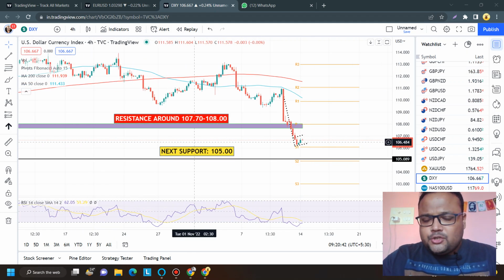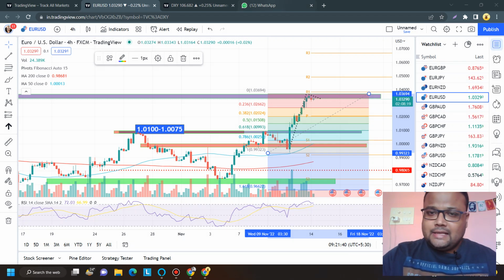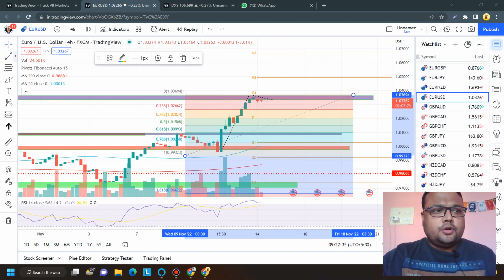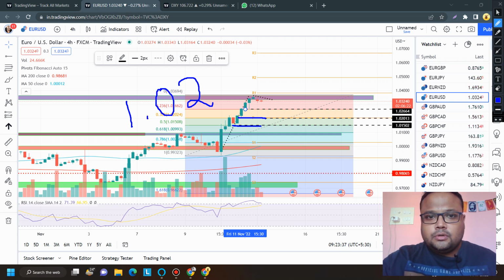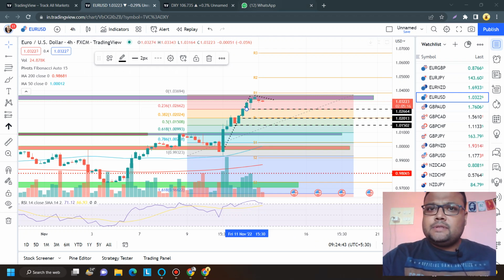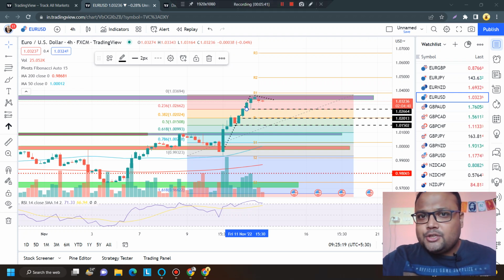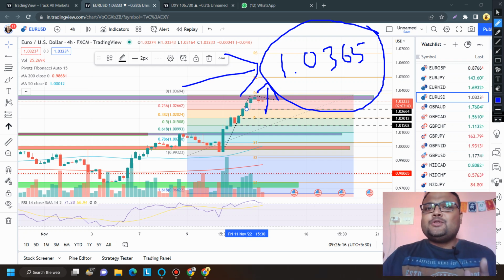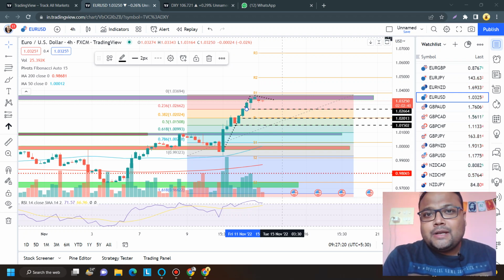EURUSD Strategy TODAY 14-15 Nov | EUR USD Analysis TODAY 14-15 Nov | EURUSD Forecast TODAY 14-15 Nov